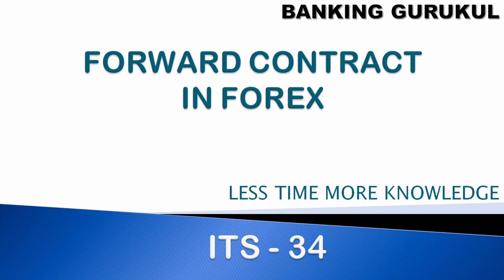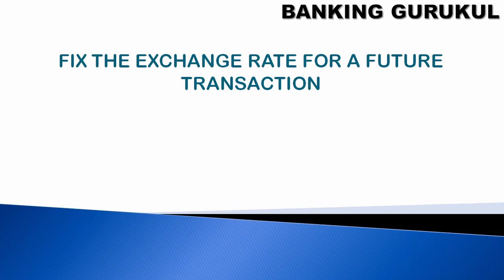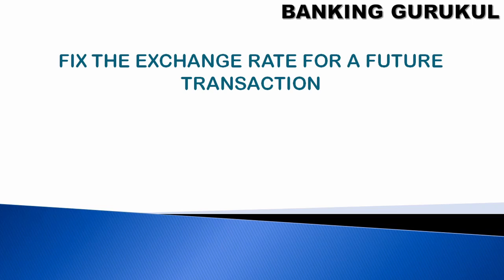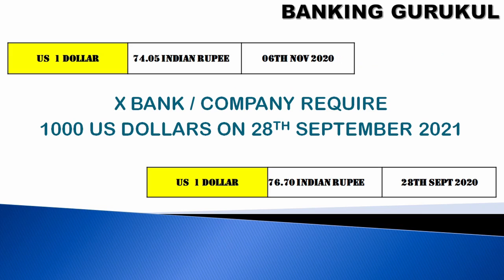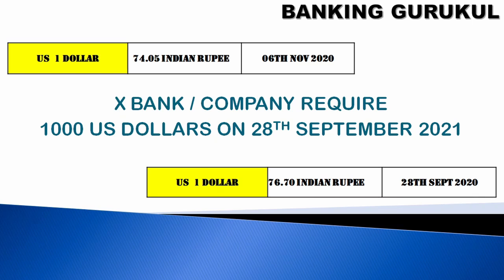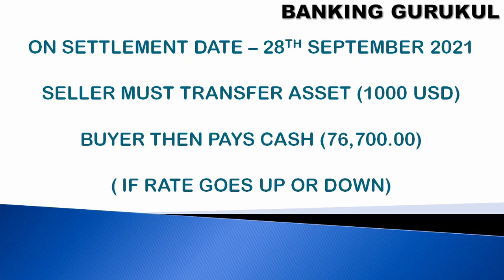HOW TO EXECUTE FORWARD CONTRACT IN FOREX || MTM PROFIT || MTM LOSS || ENTRIES || SETTLEMENT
In this video, I have explained about forward contract in forex